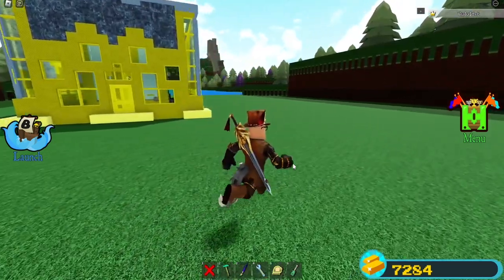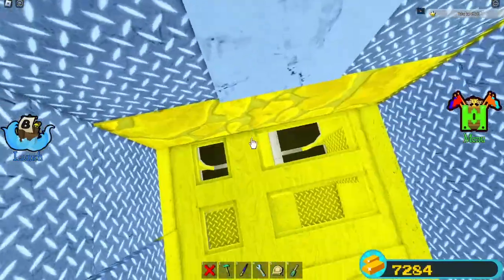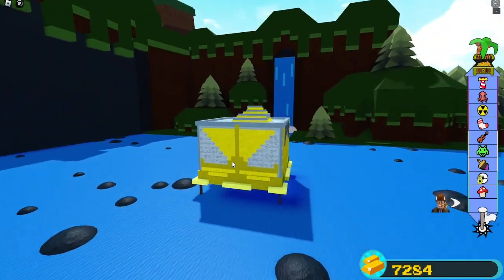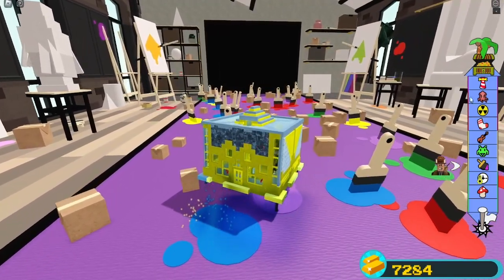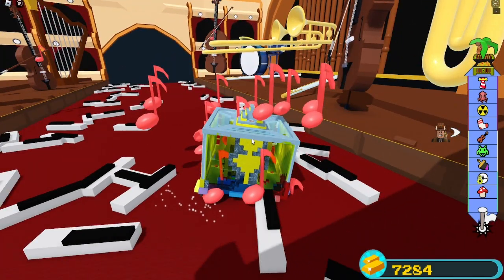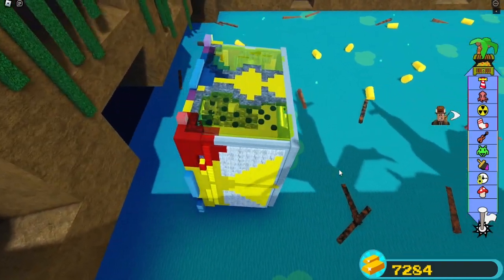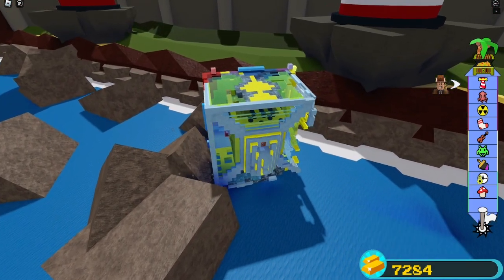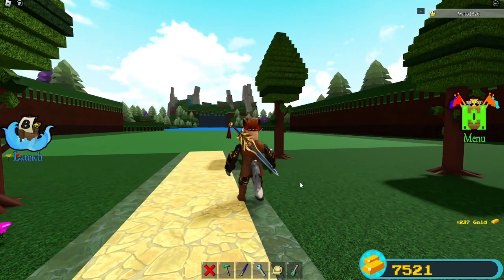The MOST SECURE Boat in Build a Boat Roblox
Now I may have not told you, but this is the most secure OLDEST boat in Build a Boat for Treasure, but I still think that it is very VERY cool!